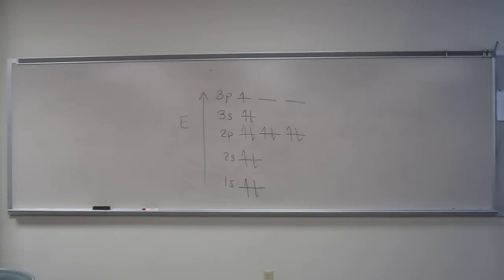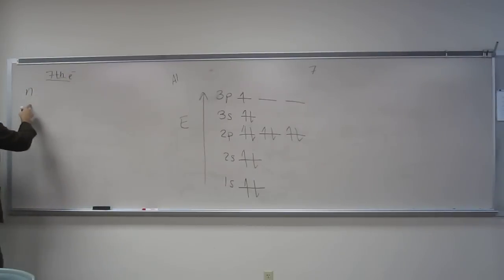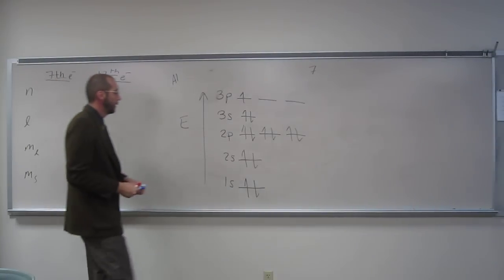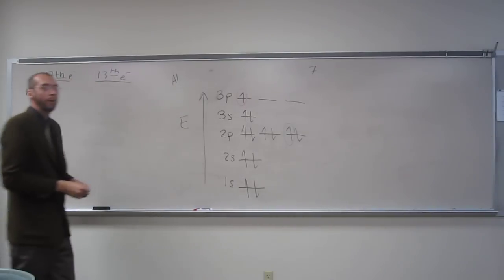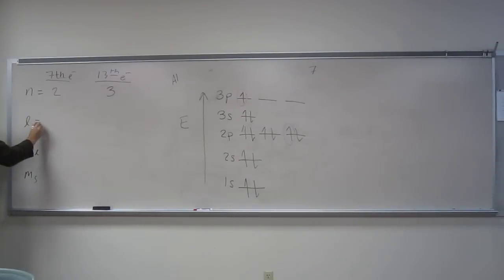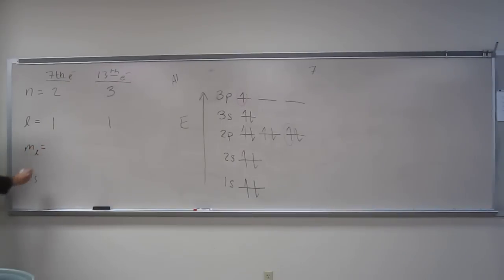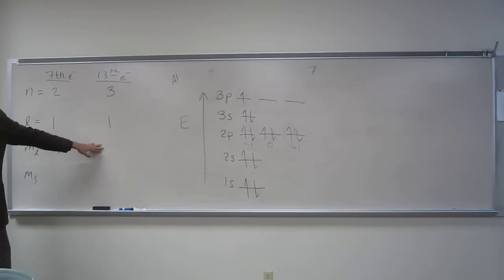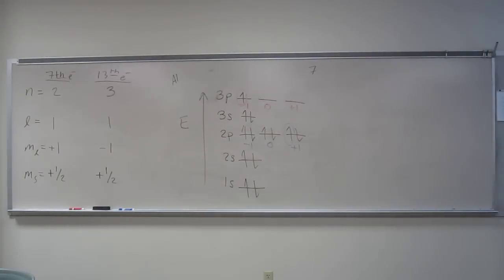Quantum Numbers 004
Identify the seventh and thirteenth electrons of aluminum using only their quantum numbers.